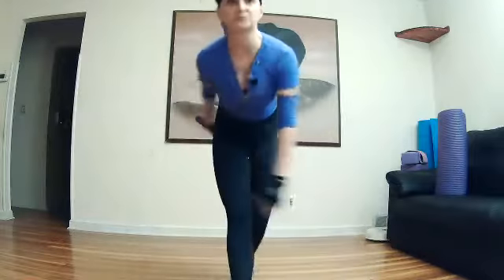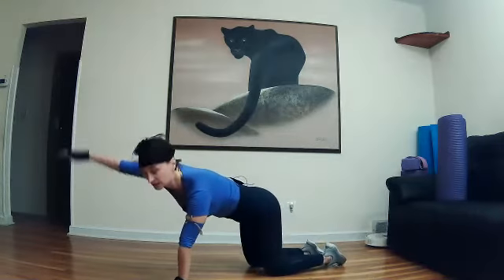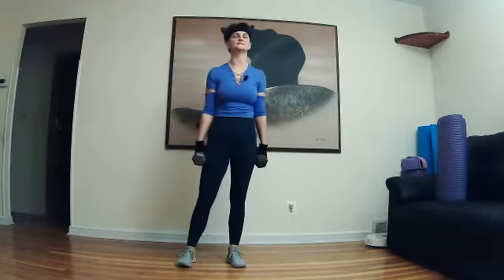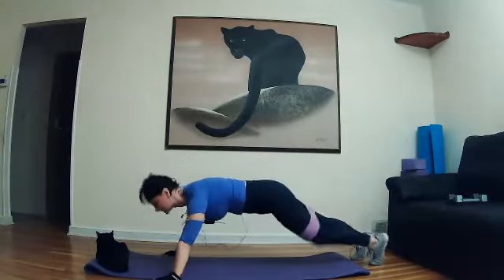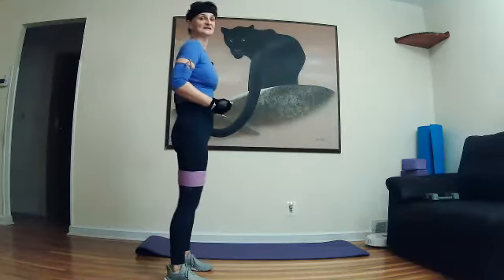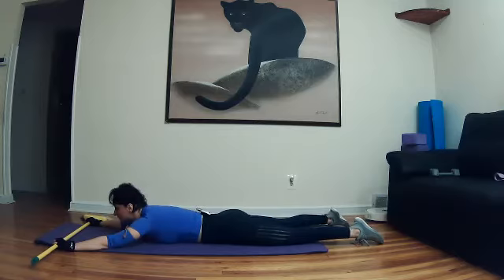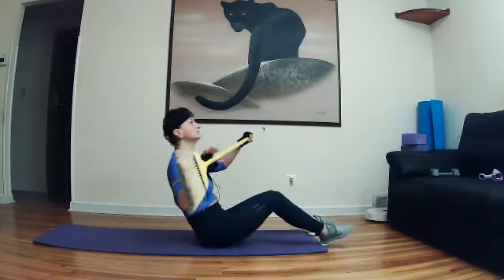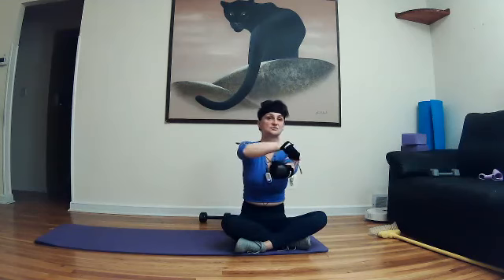Full body workout - HIIT, hip band (optional), dumbbells. Two levels: beg and adv | 1hr